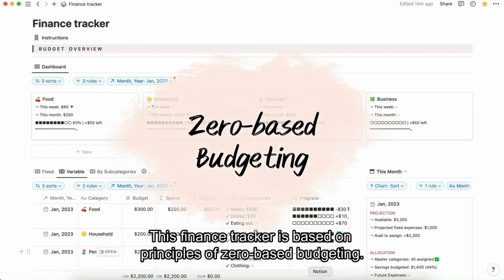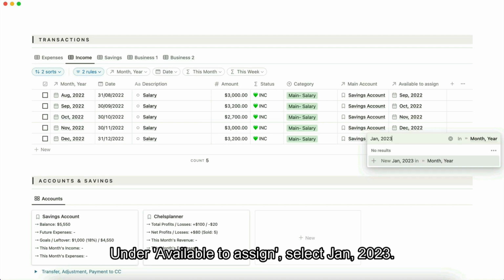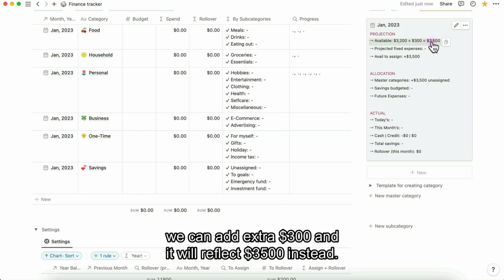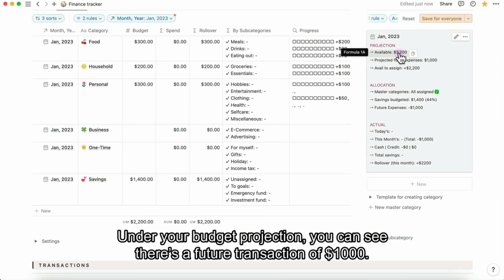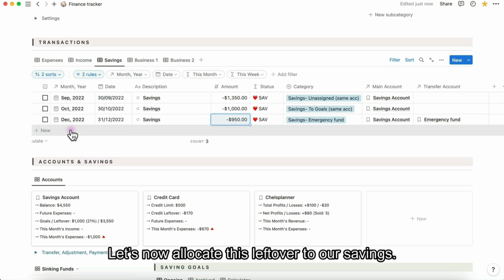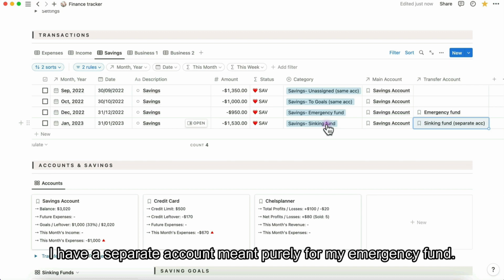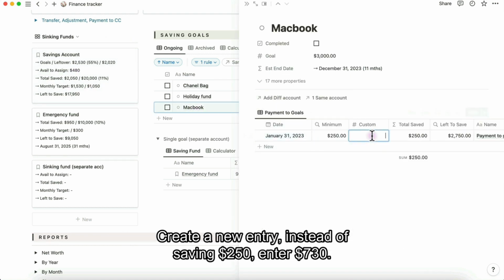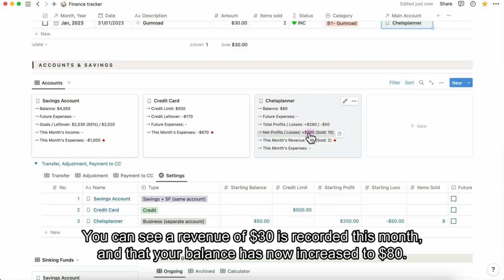Notion Finance Tracker (Zero-based Budgeting)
All-in one financial system to track you personal/family and small business needs!
Using “zero-based budgeting” methodology, assign your previous month income and plan your savings and expenses for the month!
Please note that the initial set up involves creating and editing properties and formulas for your master categories and subcategories.
There's a step by step guide with videos included to walk you through the whole process.

0:00 Introduction
2:00 Setting up monthly budget and saving targets
5:43 Logging transactions
8:21 Setting up saving accounts and sinking funds
13:40 Setting up business accounts

My other Notion templates:
Reading Hub